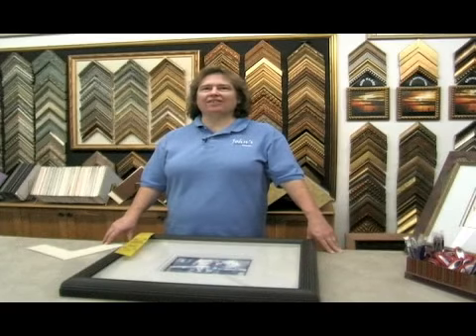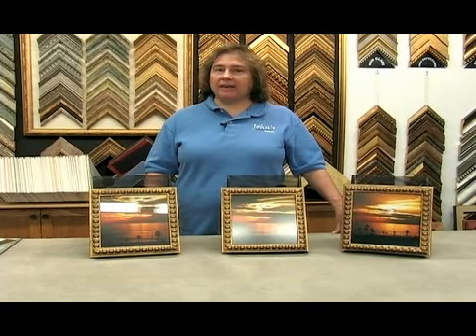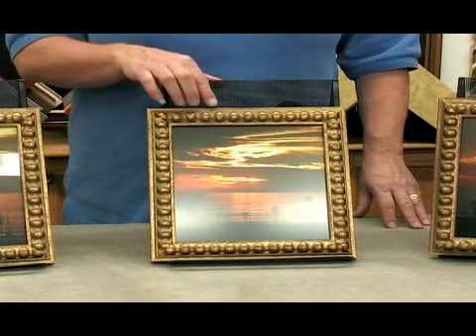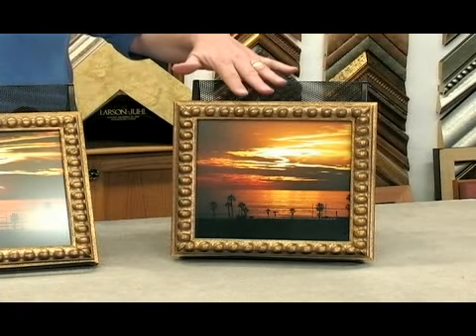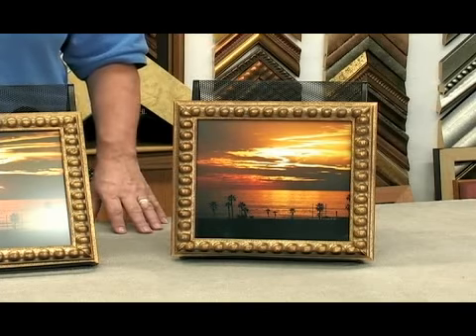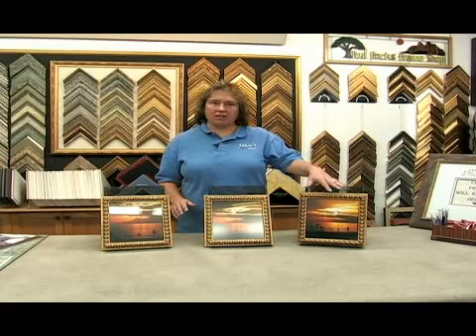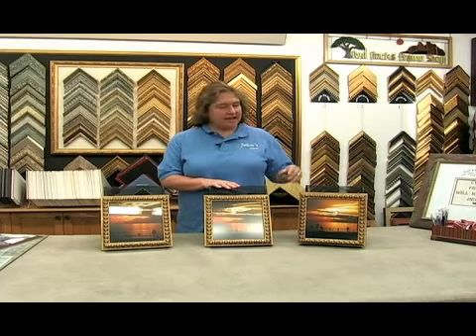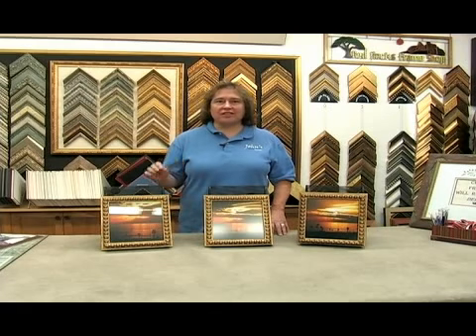How to Pick the Right Glass for a Picture Frame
How to Pick the Right Glass for a Picture Frame. Part of the series: All About Picture Framing. One of the most important elements to consider when framing a photo or a piece of art is what type of glass you will use. Learn more about the importance of framing art and photos in this free video series.